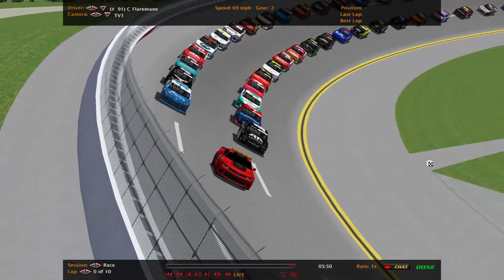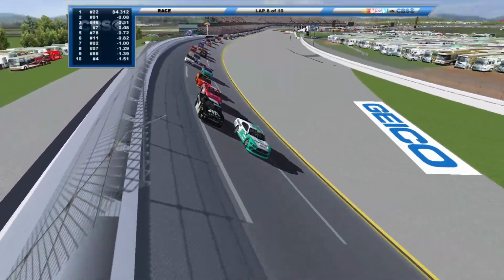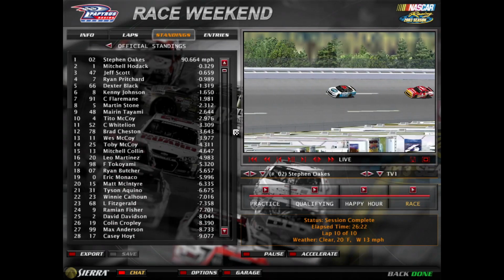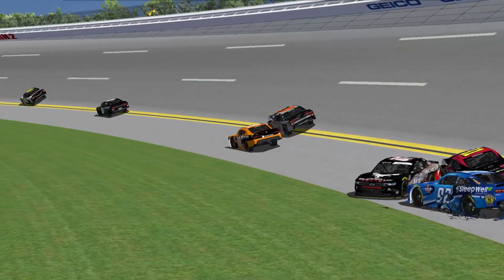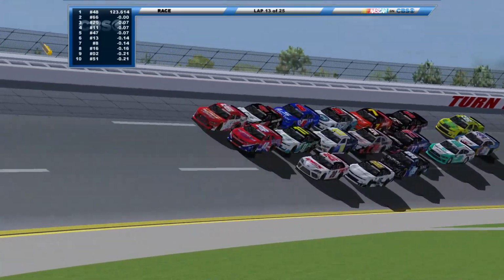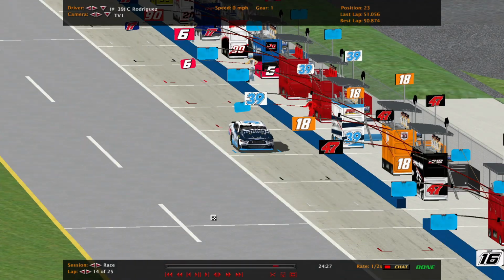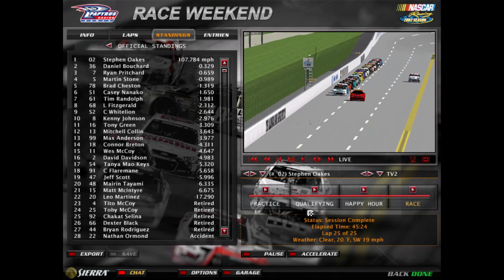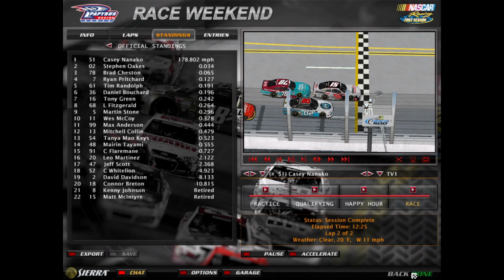ISCR Goodyear National Series - 11/30 S13 - Ag-Pro 300 at Talladega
11/30 S13 - Ag-Pro 300 at Talladega